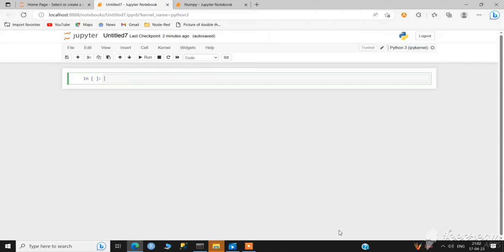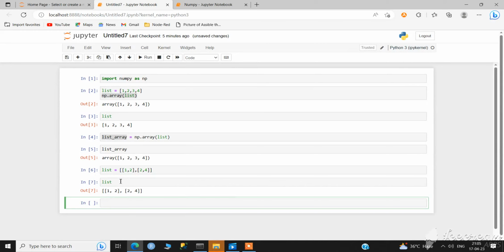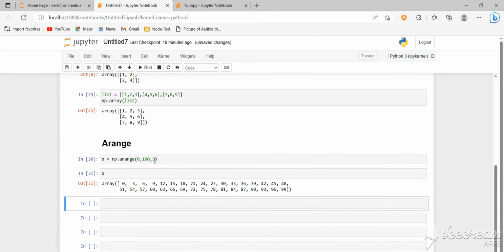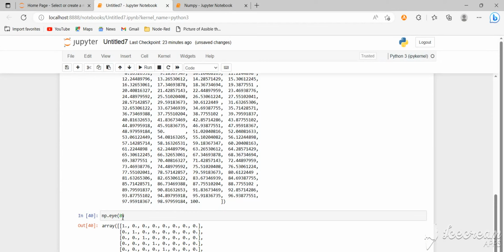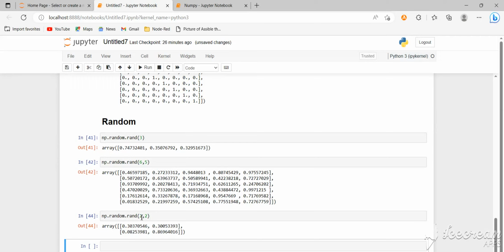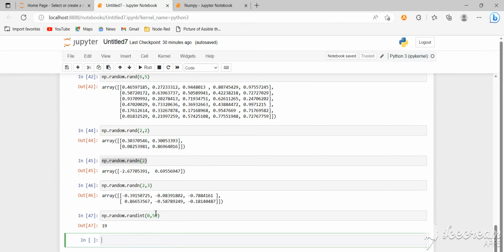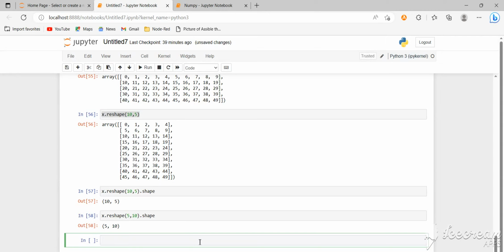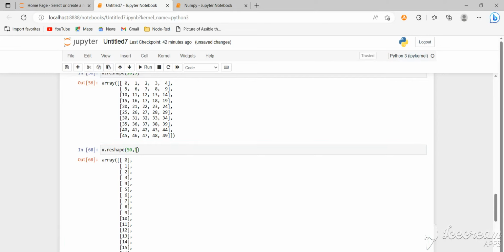NumPy Tutorial part -1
The video provides a concise overview of how to install numpy, import it into Python, and utilize its various functionalities.

To start, the speaker highlights the importance of installing numpy, a popular numerical computing library, in order to perform numerical operations in Python. The installation process is not detailed in the video, but it can typically be done using a package manager such as pip or conda.

Next, the video explains how to import numpy into a Python script or Jupyter notebook using the 'import' statement, which allows access to numpy's functionalities. Once imported, numpy provides a powerful toolset for working with arrays and matrices, collectively referred to as ndarrays.

The speaker then discusses the use of the 'arange' function, which generates a one-dimensional ndarray with regularly spaced values. The 'arange' function takes in arguments such as the start, stop, and step values, allowing for customization of the generated array.

The video also introduces numpy's 'random' module, which provides functions for generating random numbers and arrays. These functions can be useful for simulations, statistical analysis, and other applications that require randomization. Examples of such functions mentioned in the video include 'rand', which generates random values from a uniform distribution, and 'randn', which generates random values from a standard normal distribution.

Lastly, the video touches on the 'reshape' function, which allows for the transformation of ndarrays into different shapes. This function can be used to modify the dimensions of an array without changing its data, which can be helpful for tasks such as flattening arrays or reshaping arrays to fit specific requirements.

In summary, the video provides a brief explanation of how to install numpy, import it into Python, and utilize its functionalities for working with ndarrays, including the 'arange', 'random', and 'reshape' functions.